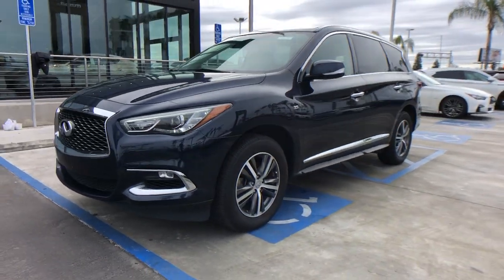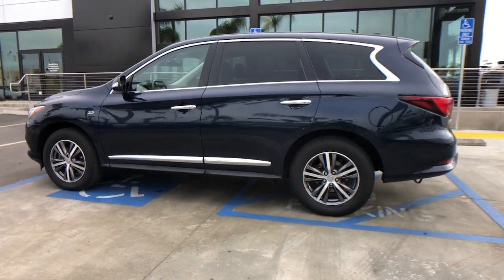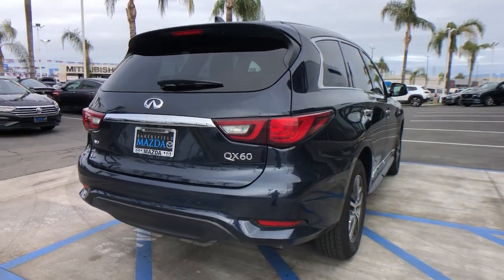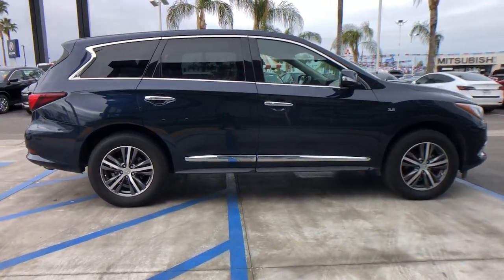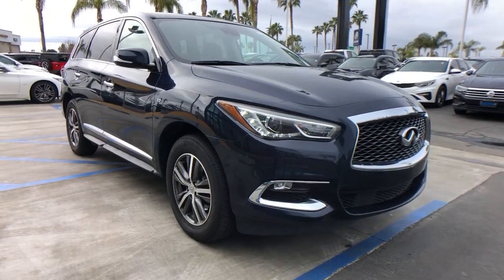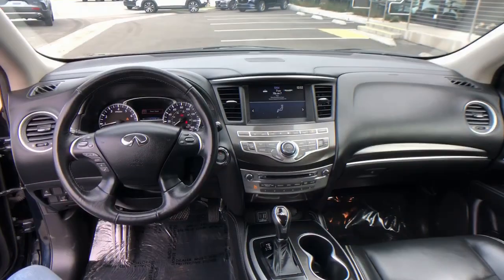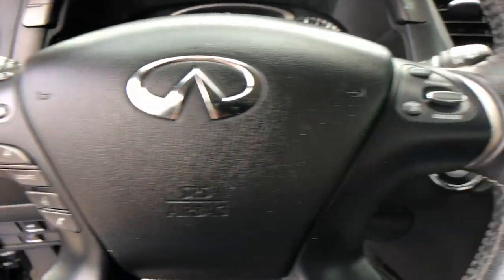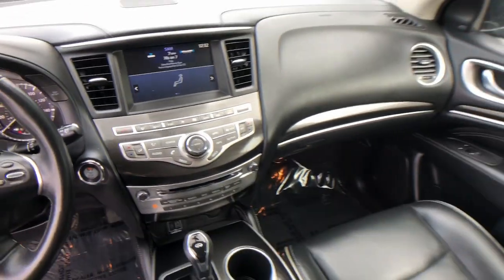2020 INFINITI QX60 Arvin, Oildale, Shafter, Wasco, Bakersfield, CA Z30793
Hermosa Blue Used 2020 INFINITI QX60 PURE available in Bakersfield, CA at  Bakersfield Mazda. Servicing the Arvin, Oildale, Shafter, Wasco, CA area.

Bakersfield Mazda
2900 Cattle Dr